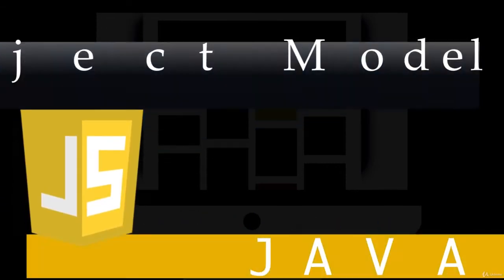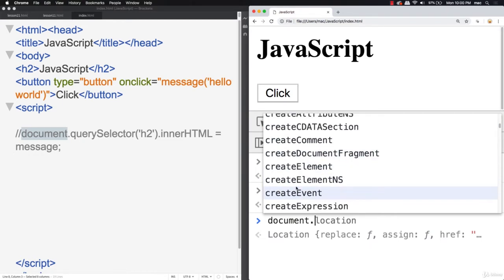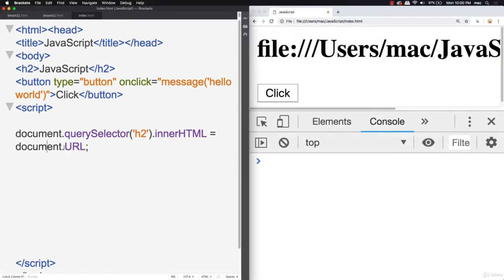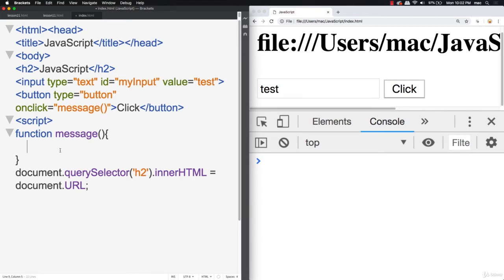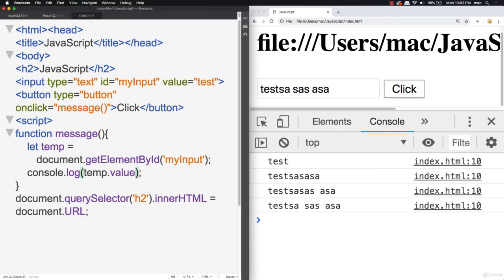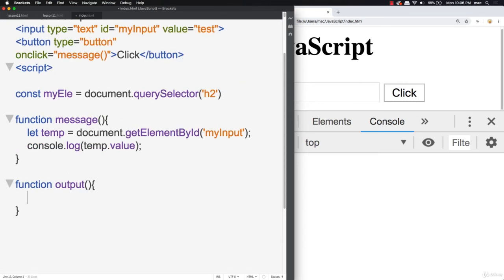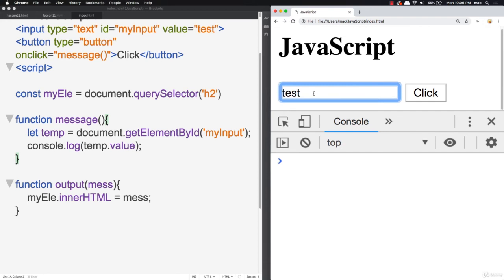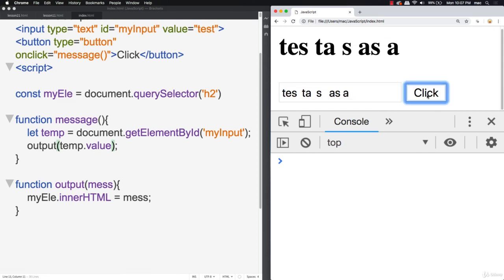javascript | JavaScript tutorial for beginners 19 - javascript DOM | fast tutorial On Point 2020